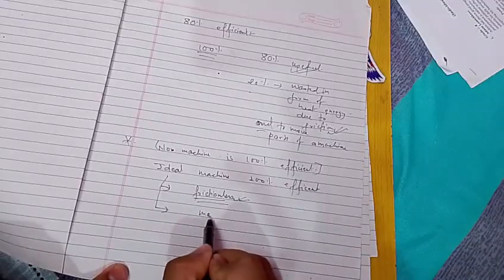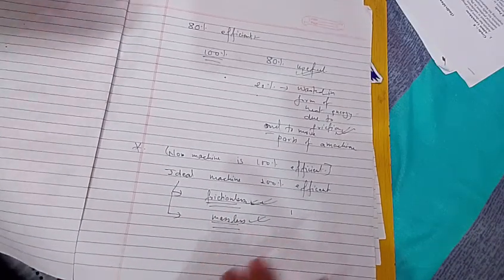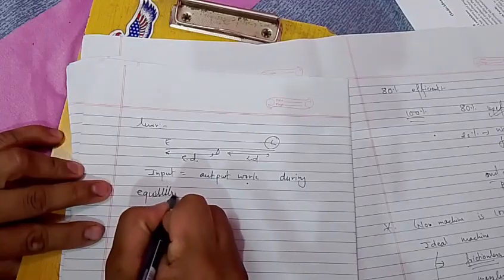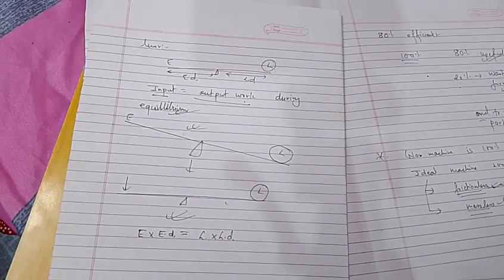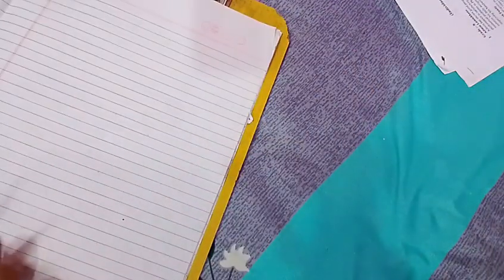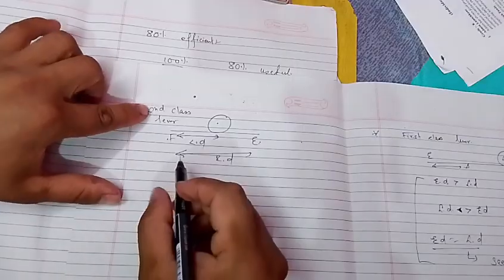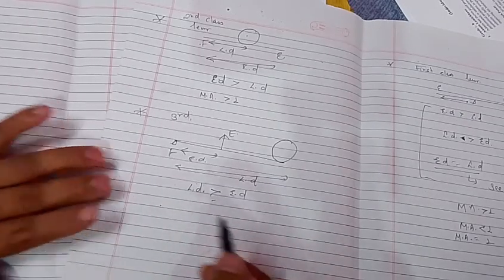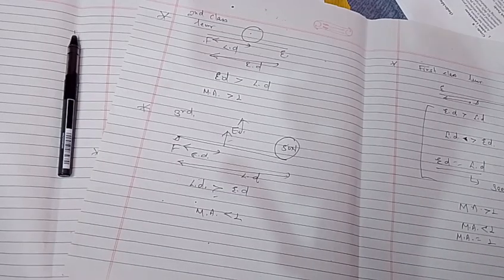Simple Machine Class part 3